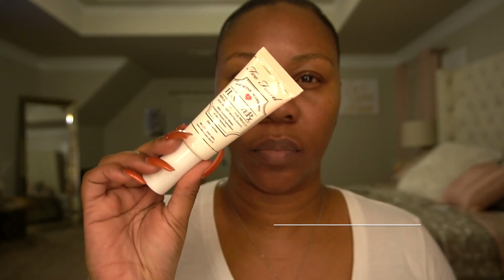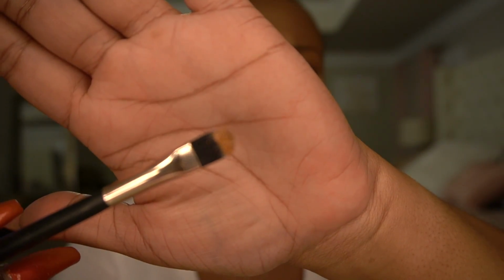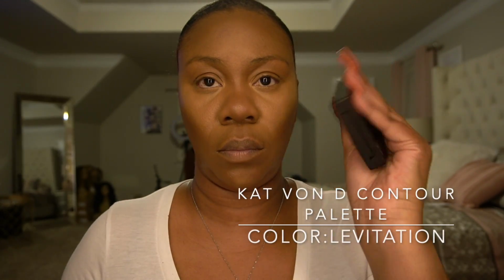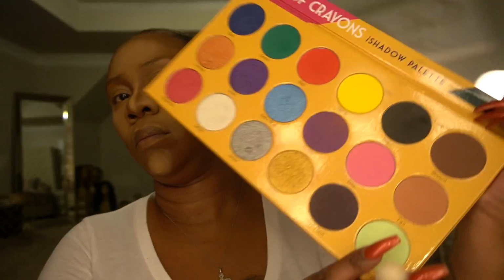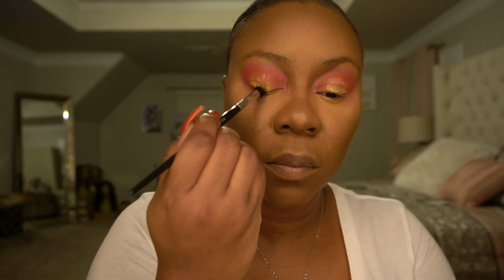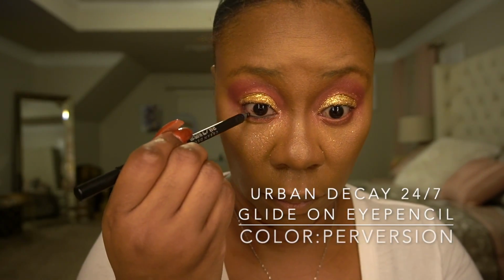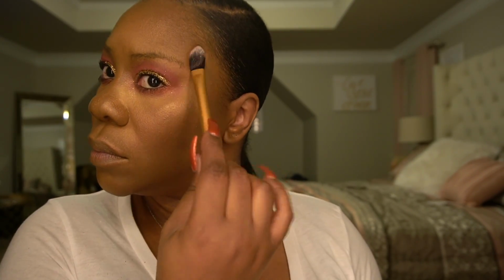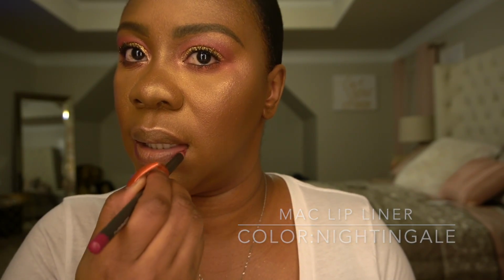Step By Step Makeup Tutorial For Woc | Taylor The Doll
Hey Dolls, Hey Divas,

Thank you so much for tuning in and supporting The Doll. I truly appreciate the love and support. In this video, I tried not to give you all a full on motion picture this time so I sped up quite a bit of the clips. Leave your feedback in the comments section. Did you like it or do you prefer a full length video without all the sped up portions?

On this channel I will be creating makeup looks, installing wigs, doing fashion hauls, and discussing real life topics.

If you don’t know, I am the Owner of Privileged Diva Hair Collection, which is a high end hair extension company. We make top quality custom wigs and offer top quality hair extensions and Mink Lashes. We have some new products launching soon and I can’t wait to introduce you all to them.

XOXO Taylor 🥰

Facebook: Privileged Diva Hair Collection

If you would like to send me goodies to promote, feel free to send them to:
Taylor The Doll
Dacula, GA 30019